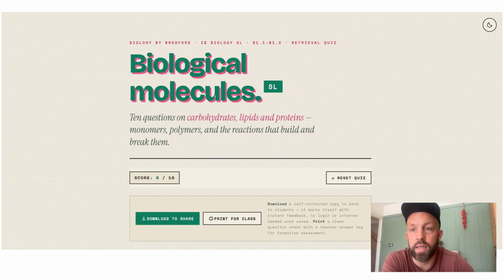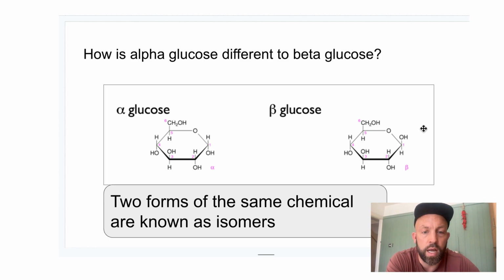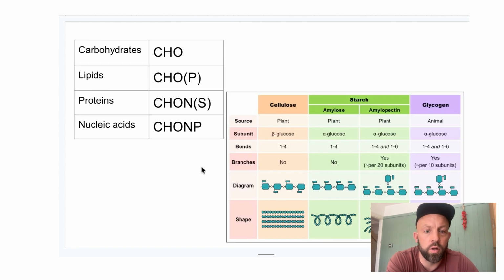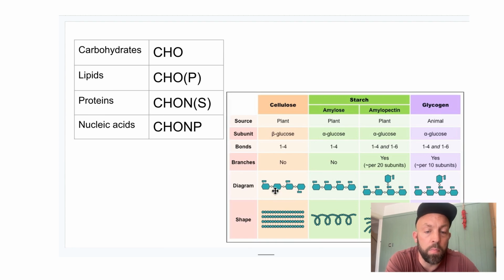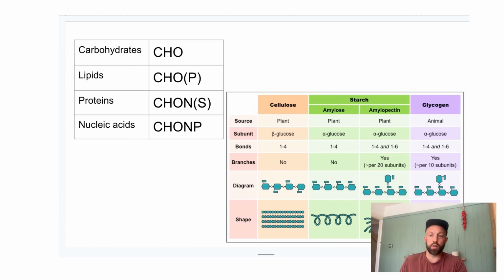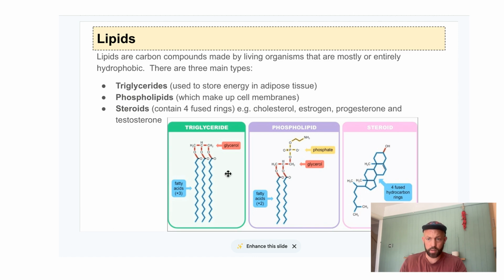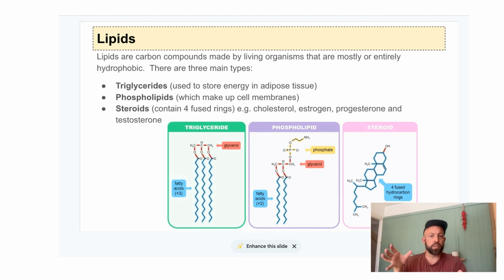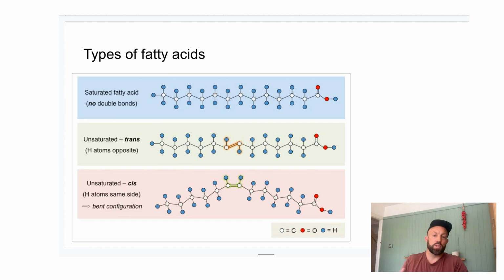IB Biology B1.1: Carbohydrates and lipids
IB Biology B1.1: Carbohydrates and Lipids. Explained + Free Practice MCQ Test.

Here I explain the B1.1 Carbohydrates and Lipids content for the IB Biology. Starting with CHO, CHO, CHON, CHONP the composition of biological molecules. Then I discuss the monomers and the structural and storage polysaccharides, before finishing with the different types of lipids.

Looking for more study resources?  My free flash cards app with the full SL and HL content for IB biology

Topics covered: carbohydrates, lipids, glycogen, starch, amylose, amylopectin, monosaccharides